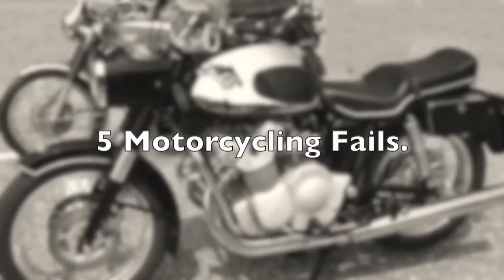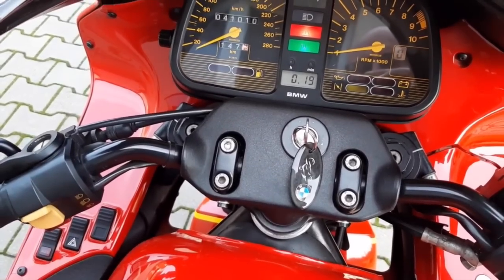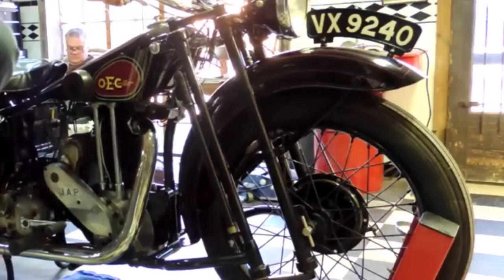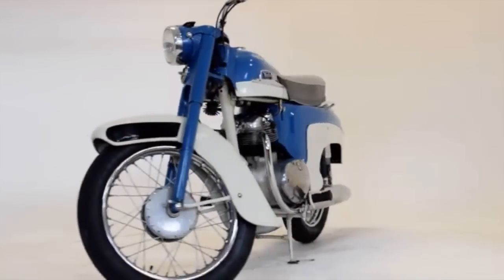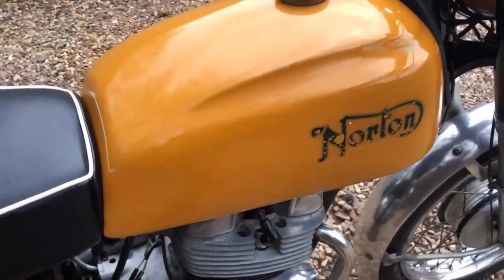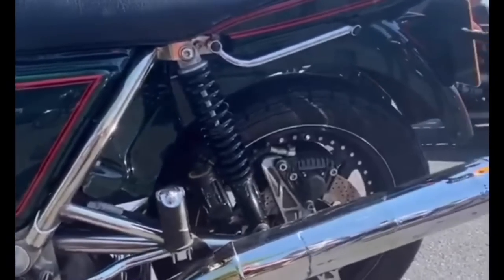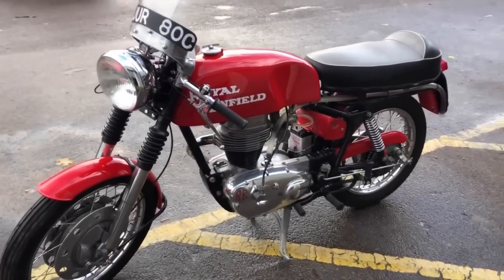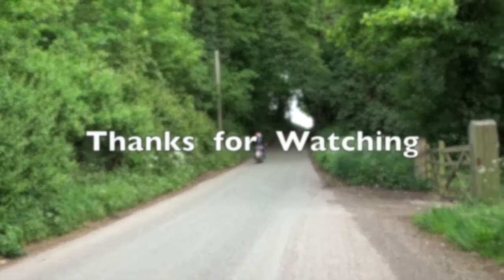5 Motorcycle Fails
In the World of Motorcycle production failure is always an option.Whether it's a bad design or just a bad idea we look at 5 varied examples.